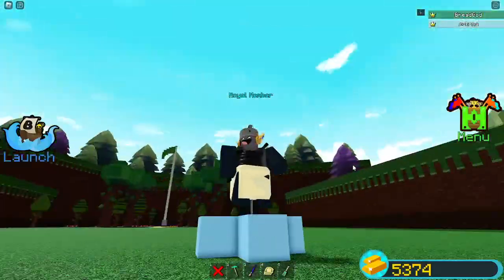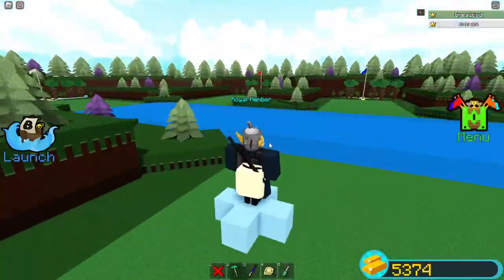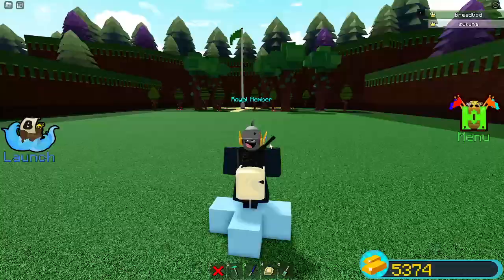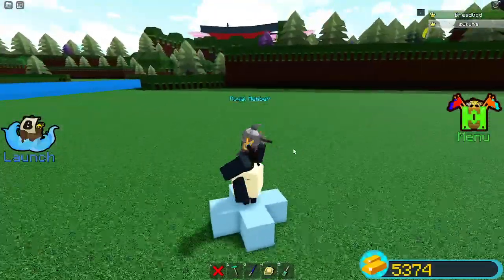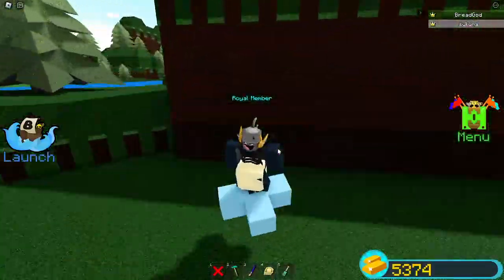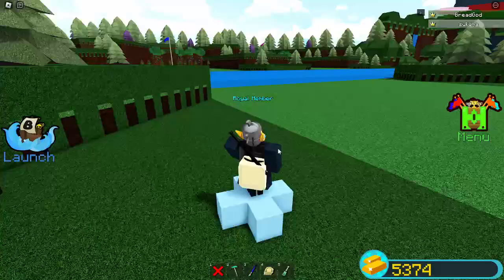how to become a bee in build a boat